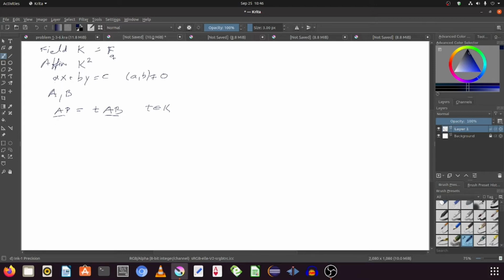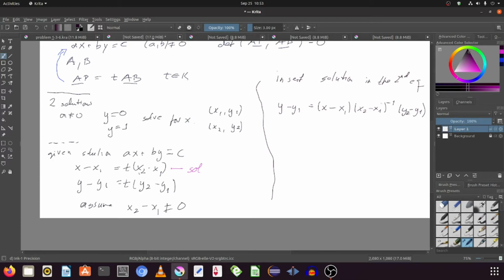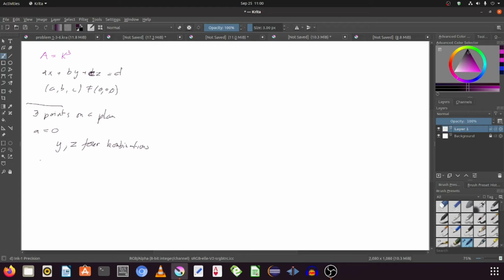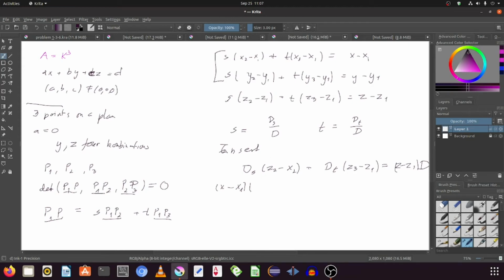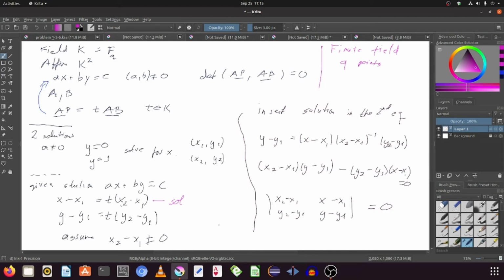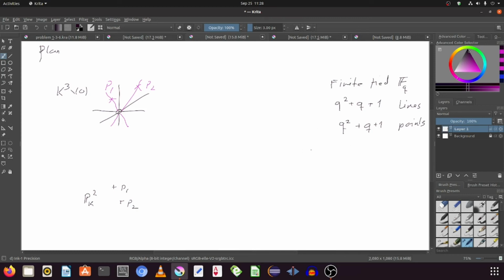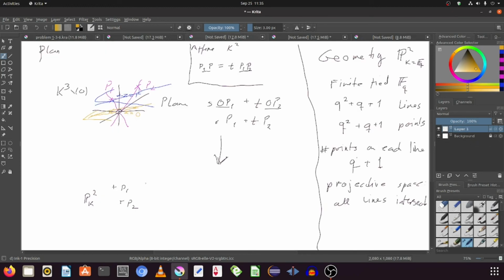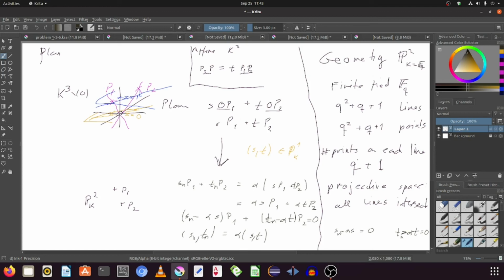problem1 3 6a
I want to prove the analogous theorem in the affine case. That may be done very easily applying the theorem: "In an n-dim vector space, if the determinant of n vectors vanish, then they are linearly dependent." I need to check the basics of finite dimensional linear algebra.
This video also includes the geometry of the affine spaces K^n, where K is a finite field.